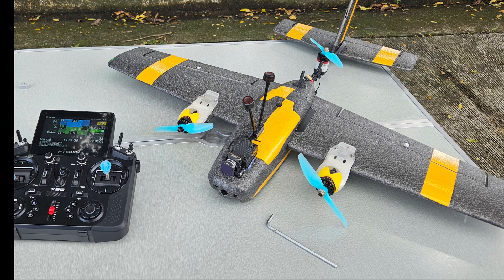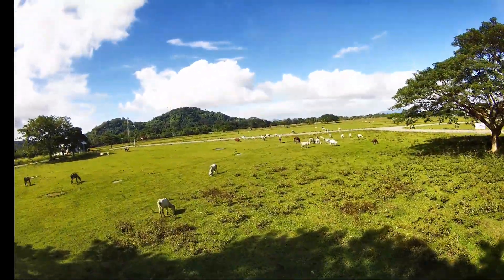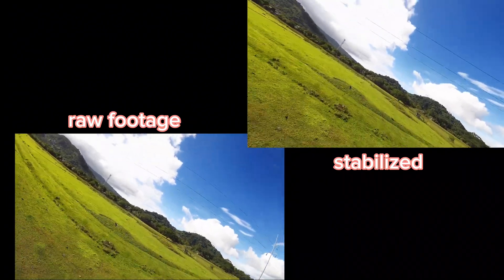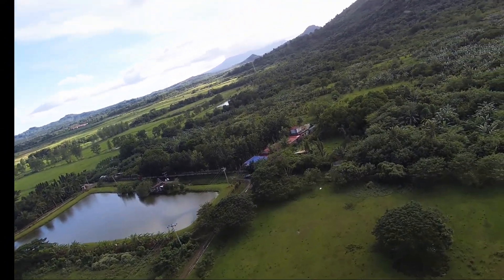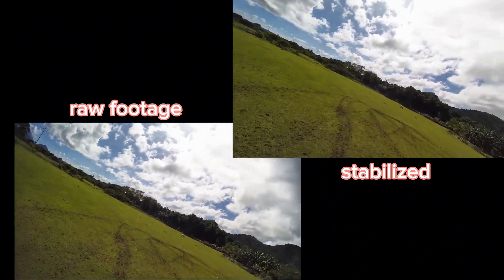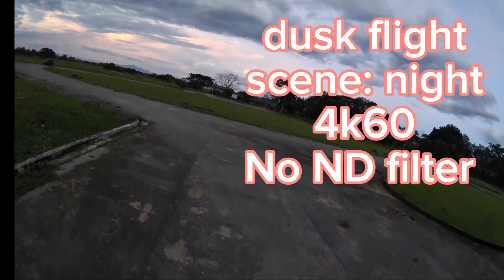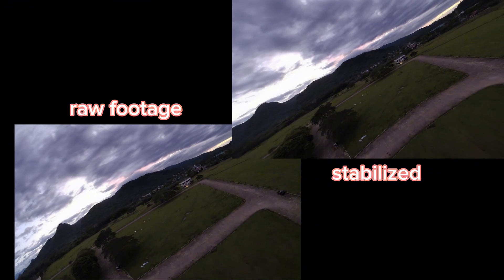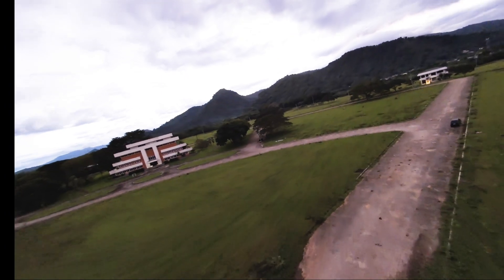Part 4: Testing the Moonlight kit in flight! How did it go?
This video tackles another set of tests with the Moonlight kit. But this time, I installed it on a Heewing T1 Ranger VTOL to get flight footages rather than simulated flights. I tested the Moonlight at different scenarios. Please note that I used an older test firmware on the Moonlight which is most likely outdated by the time an official stable firmware is released.

In my flying field, gusts of wind goes from 35 kph to 45 kph, thus the T1 ranger was all around the place. This made it more ideal for testing the built-in stabilization feature (EIS) and the post process stabilization using Gyroflow. What do you think about the Walksnail Moonlight? Let me know your thoughts.

Should you want to check out the raw videos, you may get it from these links: